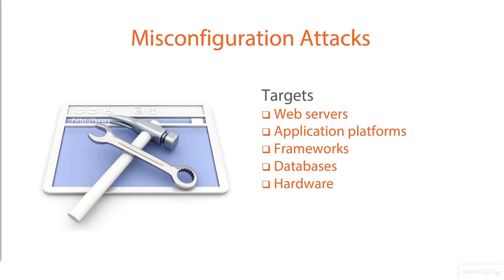Ethical Hacking Understanding Ethical Hacking 59